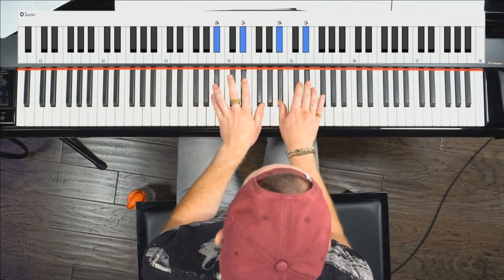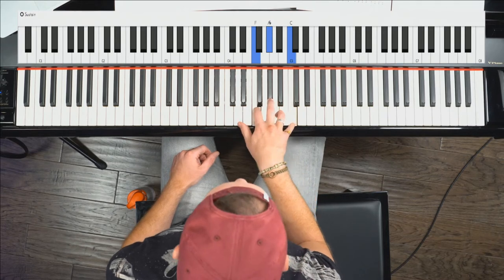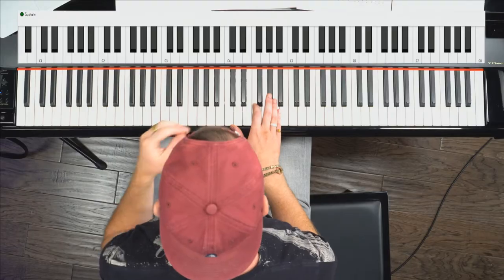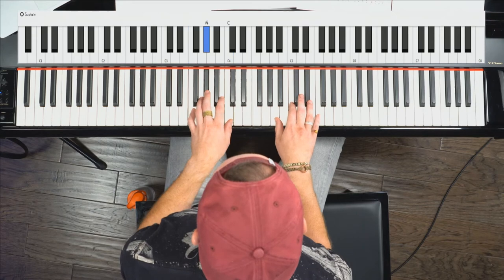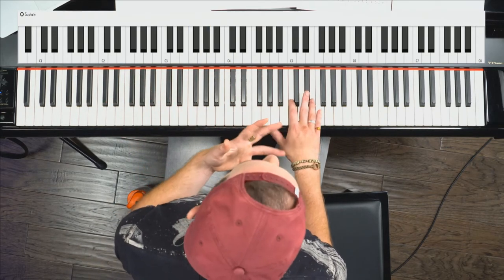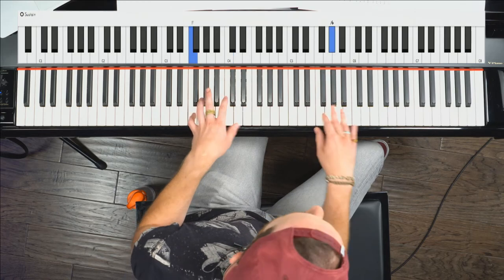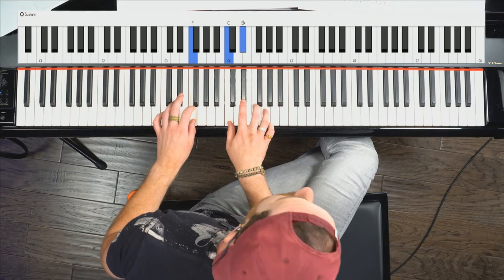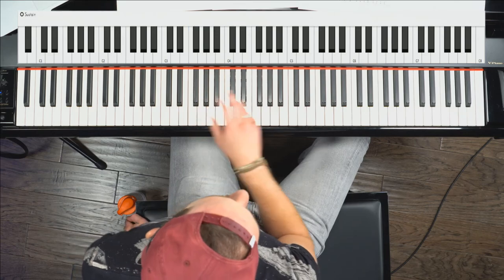How To Play 'Dream On' By Aerosmith - Piano Lesson (Pianote)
'Dream On' by Aerosmith is a classic piano song. Tune in to learn this awesome tune!